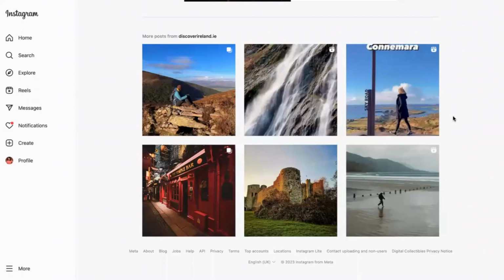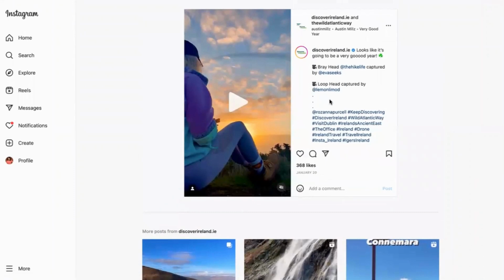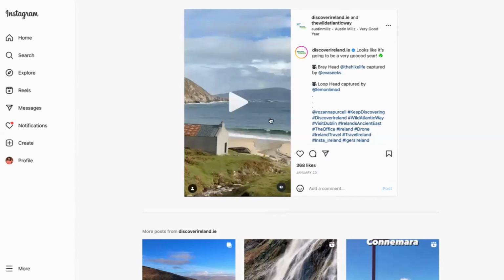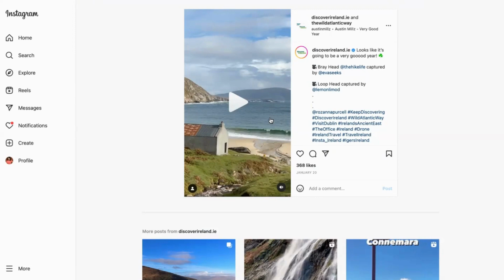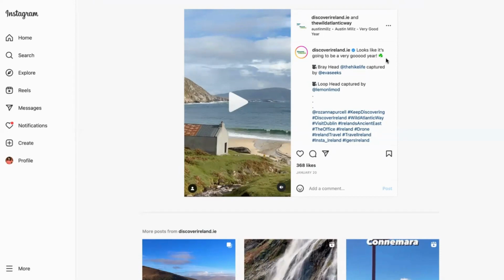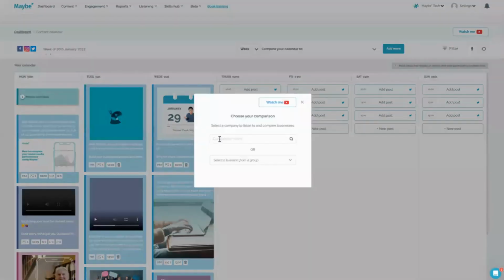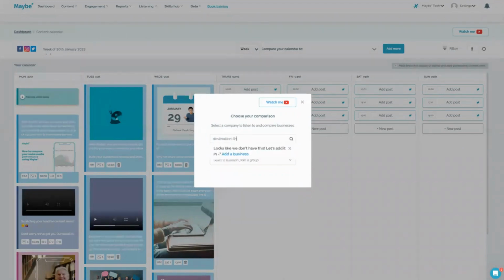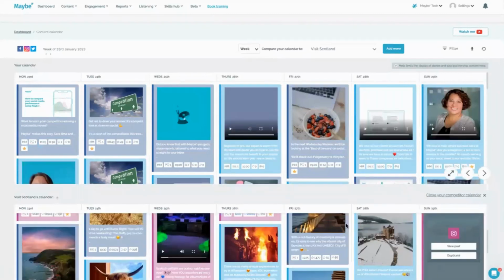How to use reels to create more excitement around your place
Reels are a super engaging type of content on social, and definitely something to have in your content mix. Here we look at how to use Instagram Reels to create more excitement around your place.